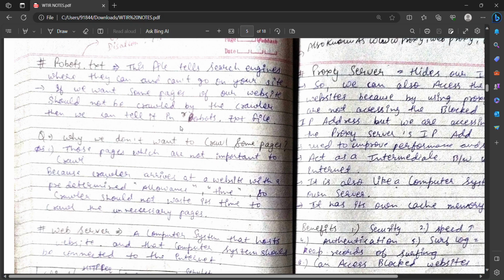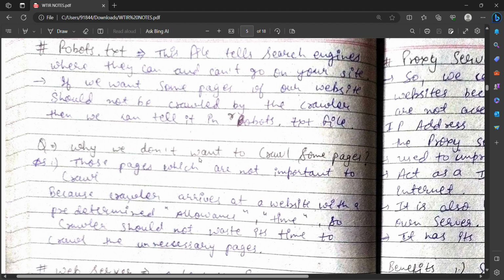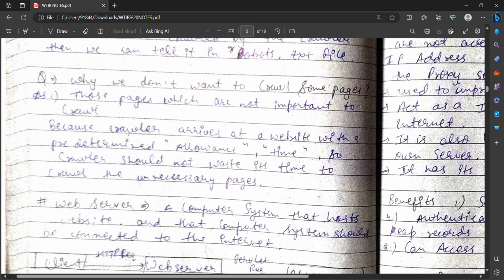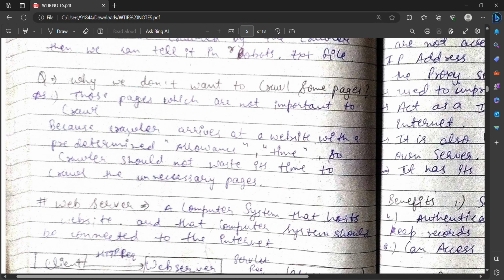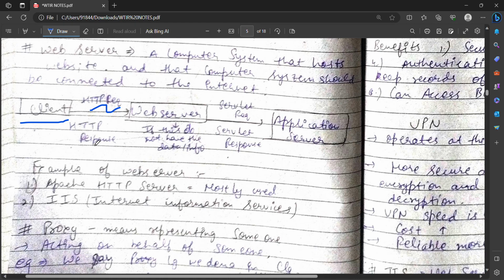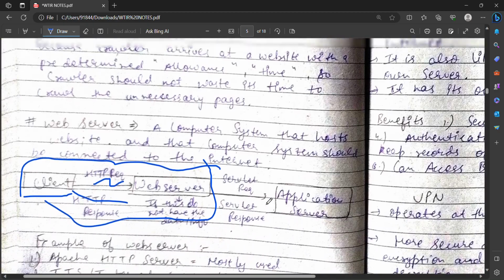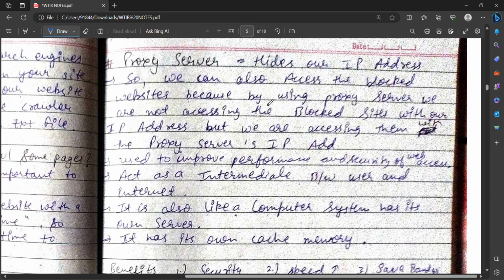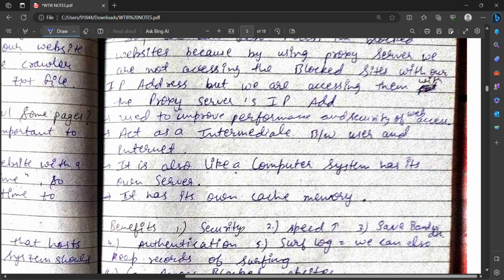WTIR Part-8| What is Robots.txt File? What is Web Server| Client Server Model, What is Proxy Server?